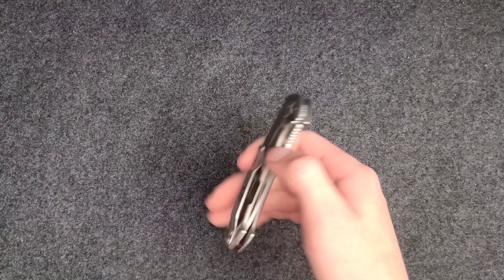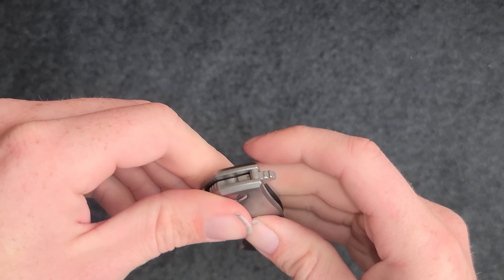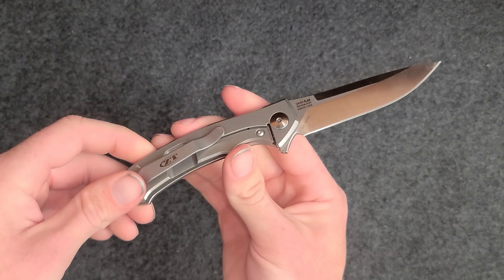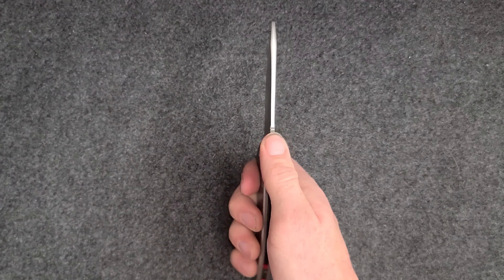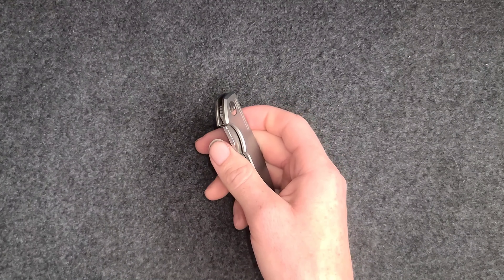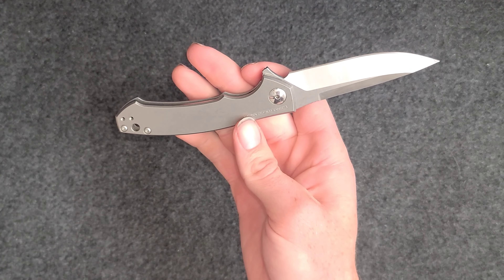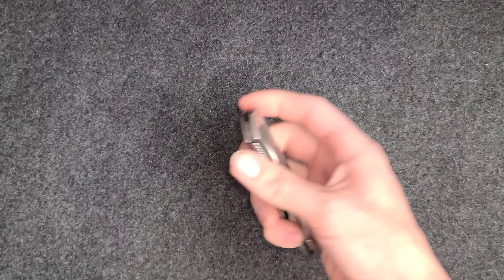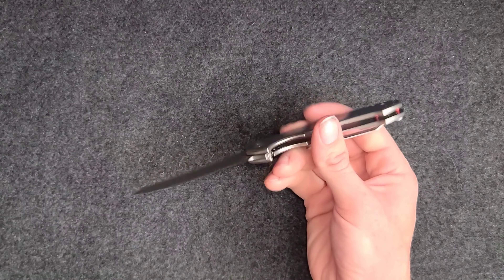ZT 0450 | FULL REVIEW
hello again, here is my full review of the zero tolerance 0450. This is one of my favorite knives for many reasons. I love the titanium scales, they are very sleek and complete the look of the knife. zero tolerance really hit a home run with this knife, unlike allot of their other models, this one comes on ball bearings, and the action is quite good, though it could be better. the zero tolerance 0450 also comes in carbon fiber scales, which works be more light weight than this model. thanks for watching.